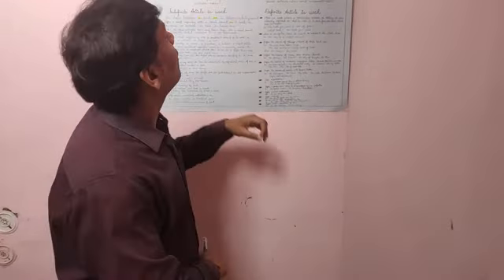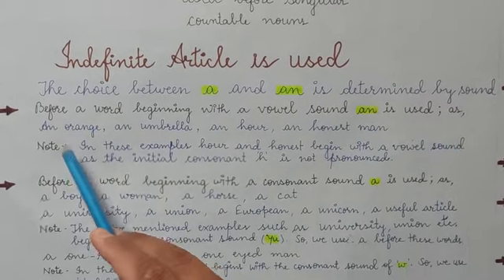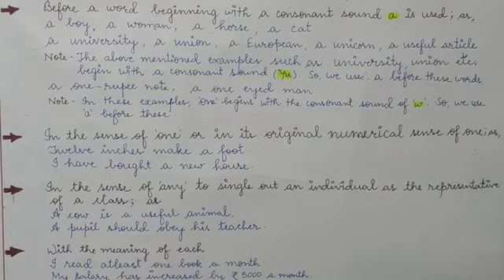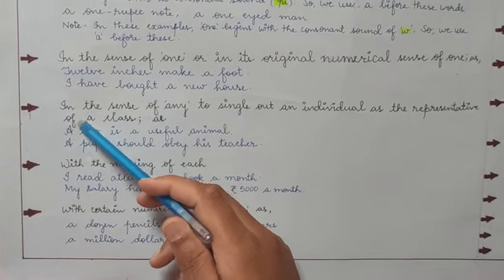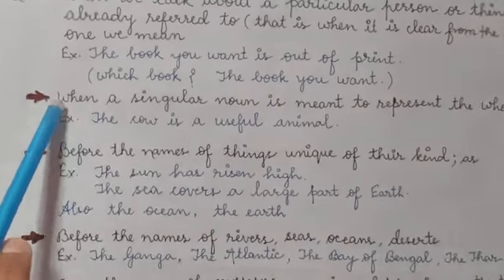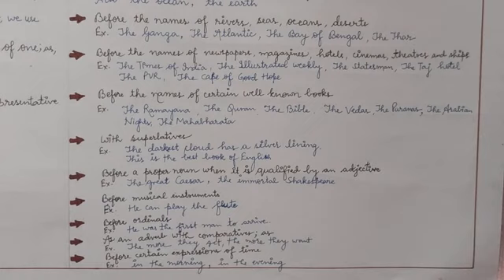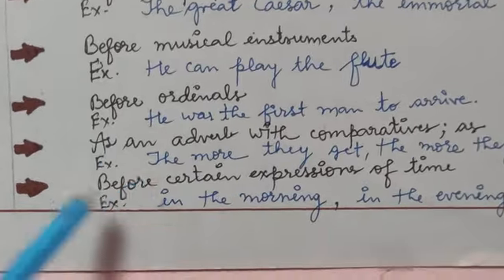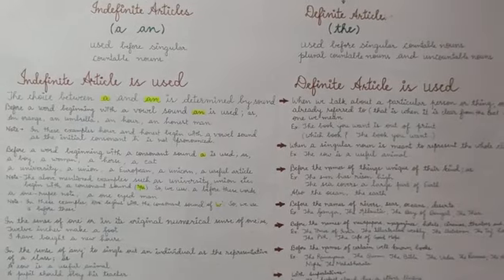Chapter - 2 (A), Articles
Pankaj Mishra,  English - I